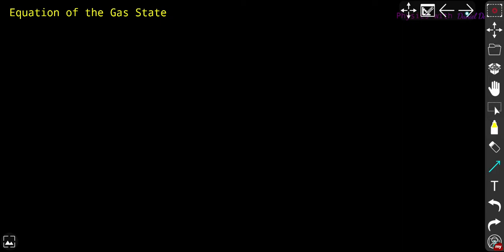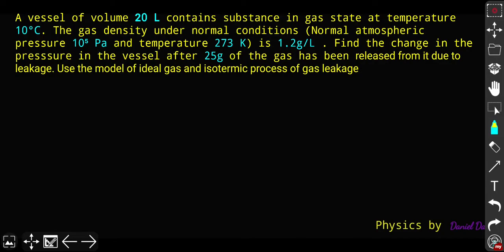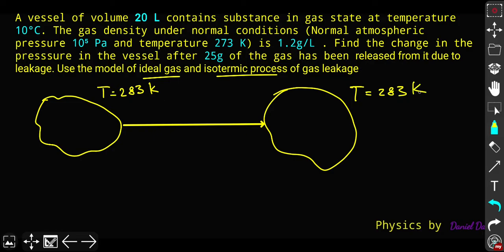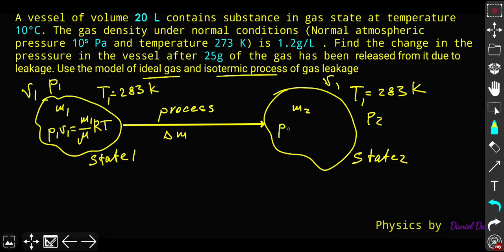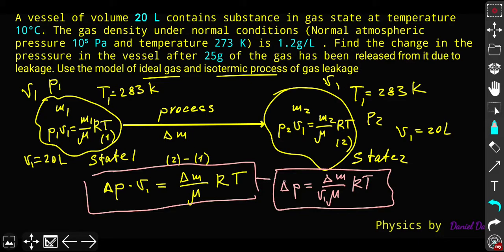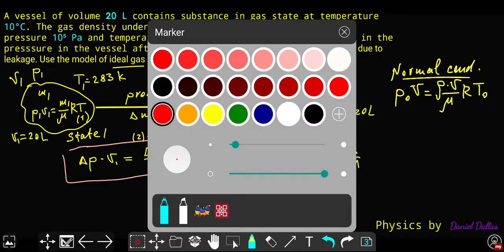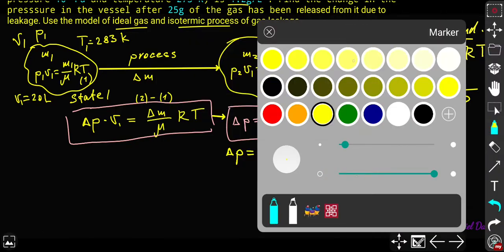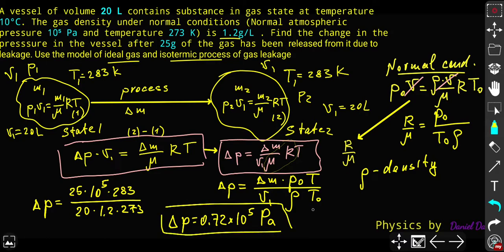THERMAL PHYSICS Gas Leakage Problem The Equation of The Gas State Challenging Physics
PROBLEM 1 : HOW TO SOLVE GAS LEAKAGE PROBLEM

THERMAL PHYSICS Ideal Gas. Equation of The Gas State

RELEVANCE : A level Physics | IB HL / SL Physics JEE MAIN JEE ADVANCED PHYSICS

This video opens a new series of REVISION videos dedicated to Thermal Physics | Thermodynamics and Molecular physics. It is relevant to A level Physics / Advanced Physics  IB HL Physics and JEE Main Class 11 | JEE Main Class 12 , so international students you are Welcome!

In this video we will consider Gas Leakage where change in mass takes place and as a result change in pressure while Volume stays the same of the vessel. This problem refers to the whole class of problems where number of moles, mass is changing.

It might be stated that
 a vessel of a given volume V = L contains the ideal gas at a temperature  C.
 Find the mass of the released gas the gas density under the normal conditions
 or Find the change in the pressure

For sure, we re going to use Equation of the Gas state and also touch Normal Conditions.

Optimization:
thermal physics revision a level, thermal physics for jee mains, thermal physics review, thermal physics a level, thermodynamics best explained a level, equation of gas state class 11, jee mains, thermal physics problems and questions, a level thermal physics, cambridge a level physics thermal, equation of the gas state normal conditions, thermodynamics and molecular physics jee mains, gas laws without memorising formulas, thermal physics clear explanations, gas leakage problems in physics, In this video I will use ideas about Gas States and particular, Ideal Gas Modelling, assumptions that we take in order to consider the given Gas as an Ideal Gas. I will also give you variations of Equation of The Gas State and give you guys valuable hints how to solve any related to this topic problem. I will also tell you what Normal Conditions are and what you need to know about normal pressure and normal temperature and see how easily you can convert units (like atmosphere into Pascals converting atm into Pa for pressure and Celsius into Kelvins for Temperature ), a vessel of volume v = 30 L contains the ideal gas at a temperature 0 C Find the mass of the released gas the gas density under the normal conditions Find the change in the pressure, equation of the gas state physics jee main, thermal physics ideal gas, physics tricks for jee main, physics tricks for jee advanced physics, thermal physics class 11, thermal physics problems and questions, thermal physics revision a level,thermal physics revision ib dp hl, thermal physics revision ib hl, thermal physics revision ib sl, thermal physics for jee mains, thermal physics review, thermal physics a level, thermal physics o level, physics thermal class 11, thermal physics problems and questions, physics molecular physics challenging problems and questions, physics thermodynamics challenging problems, a level thermal physics, cambridge a level physics thermal, ideal gas model class 11 ncert, thermal physics ideal gas class 11 full chapter, physics class 11 ncert,
thermal physics revision, thermal physics for jee mains, thermal physics review, thermal physics a level, thermal physics o level, physics thermal class 11, a level thermal physics, cambridge a level physics thermal,
gcse,science,revision,'A,Level,Physics,Revision',Revision,,OCR,AQA,Edexcel,WJEC,,Module,AS,Mr,Matheson,physics,exams